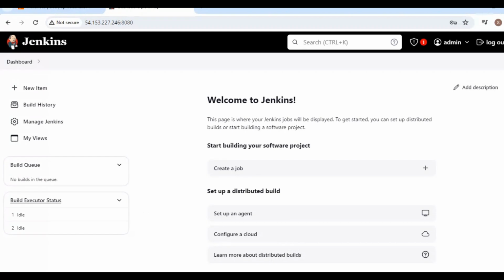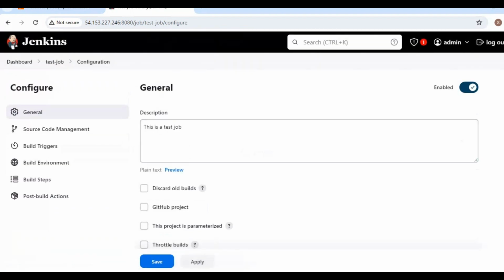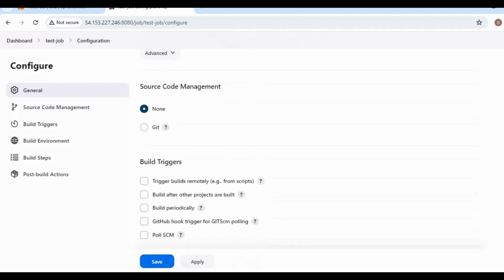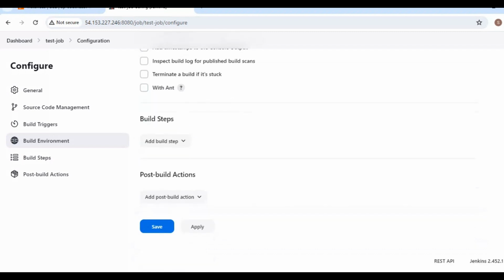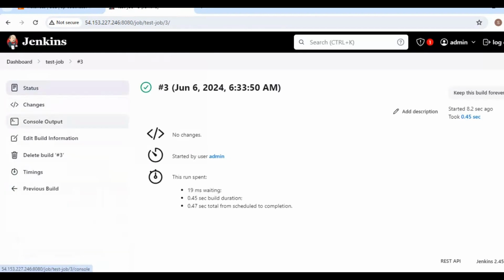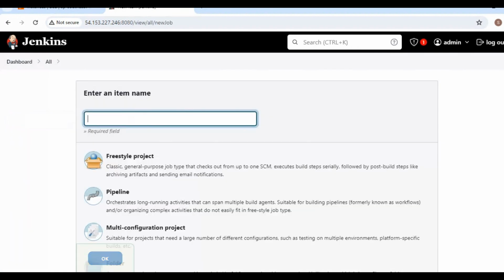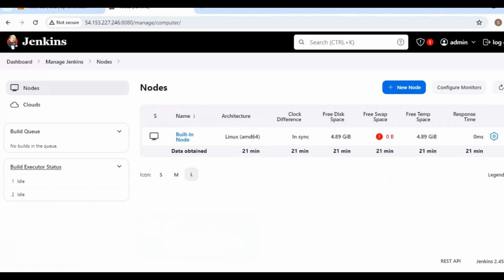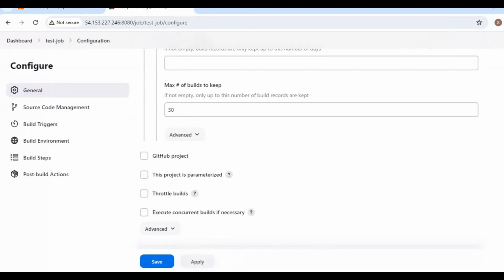2 - Jenkins For Beginners | Creating Freestyle Project | Github